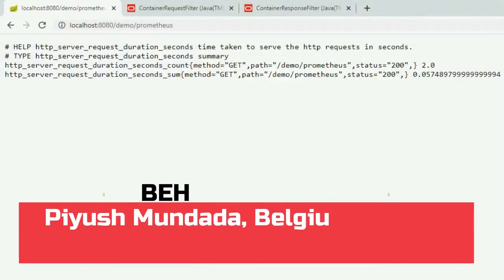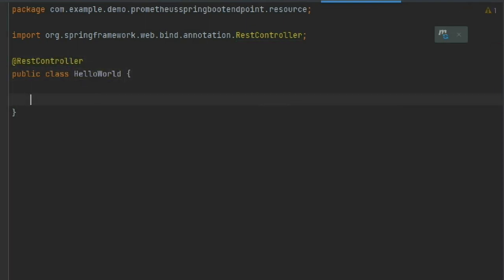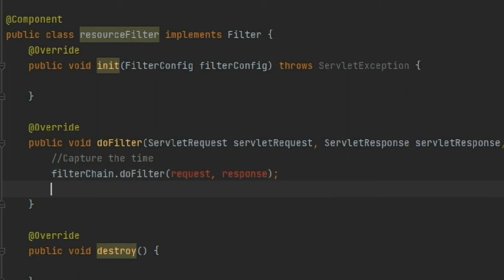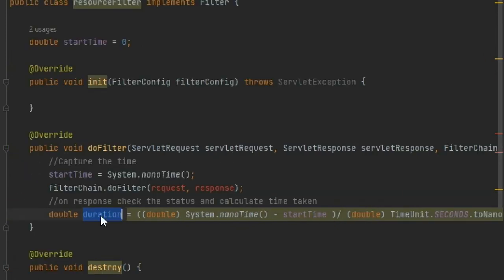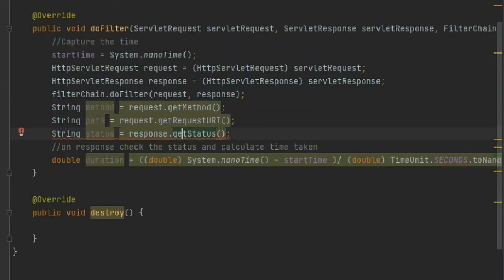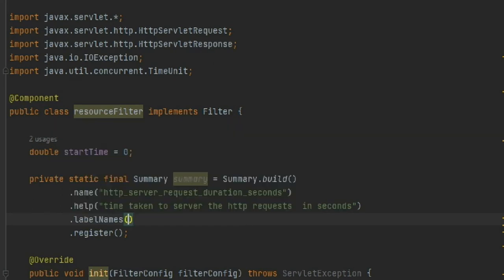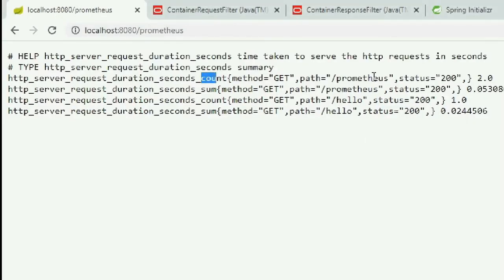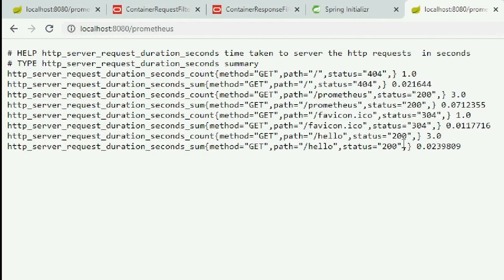9. Prometheus Summary metric type practical example with handson | Custom metrics with prometheus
Let's Expose Summary metrics with Prometheus. In this video we will see Prometheus summary metric type practical example with hands to calculate rest endpoint latency meaning calculate time taken by each endpoint of application to respond back to consumer

▬▬▬▬▬▬ T I M E S T A M P S ⏰  C H A P T E R S ▬▬▬
0:07 - Problem statement to calculate latency
1:12 - Enable Prometheus in Spring boot
2:04 - Design a solution to calculate latency of endpoints
10:18 - Define Summary metric type
15:50 - Read Summary metrics type
17:38 - PromQL and Alert Manager